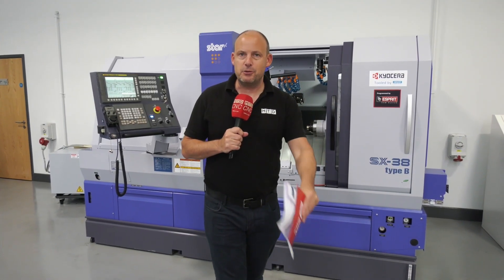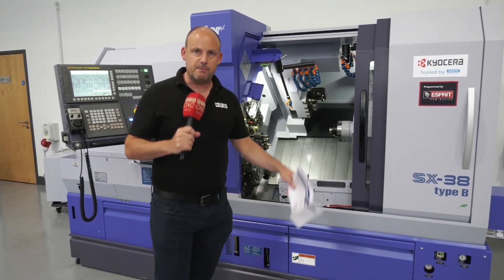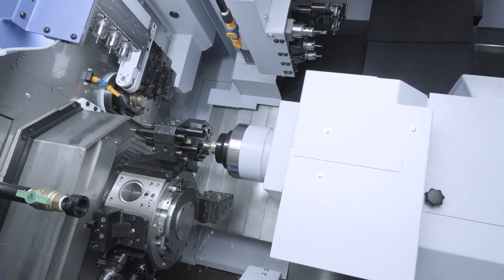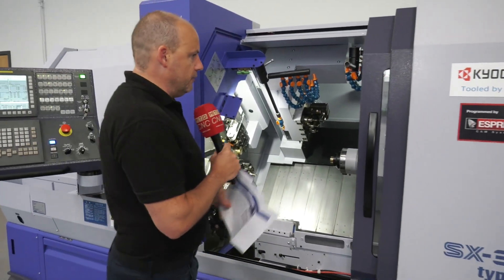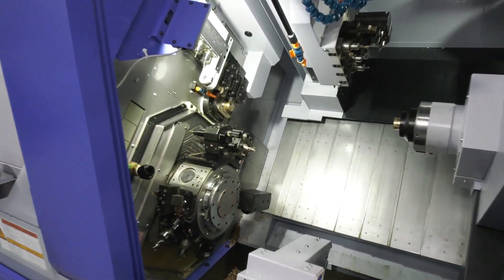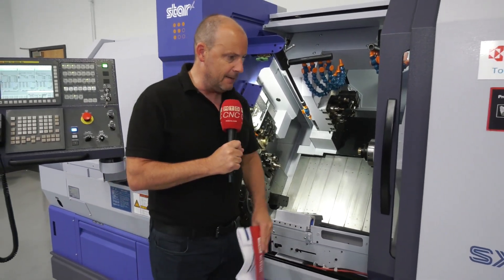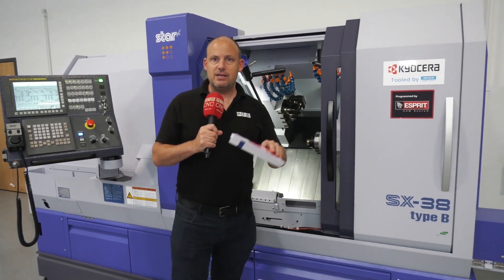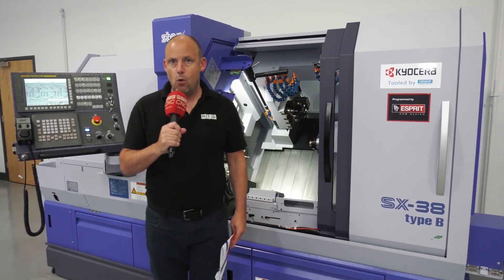Not much this machine doesn't have or can't do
Now available to be seen at Star GB in Derby, the all new, versatile SX-38 sliding head lathe. A powerful, new innovation, launched a year or so ago to service global engineering requirements. Challenge Star GB to take your parts and make them more efficiently.